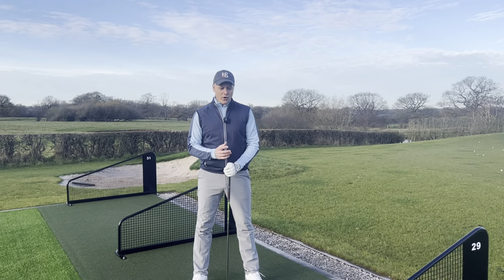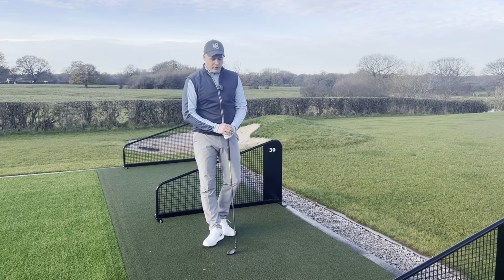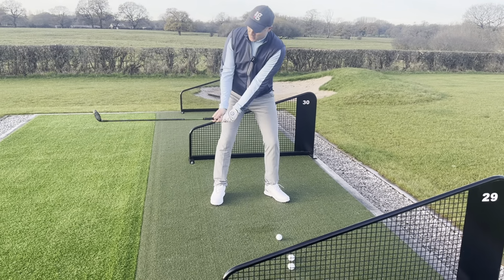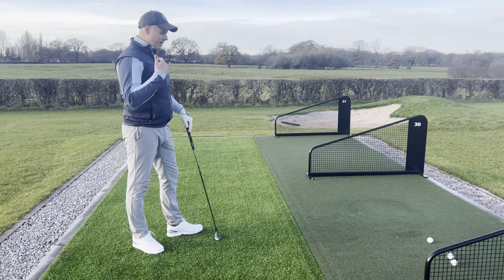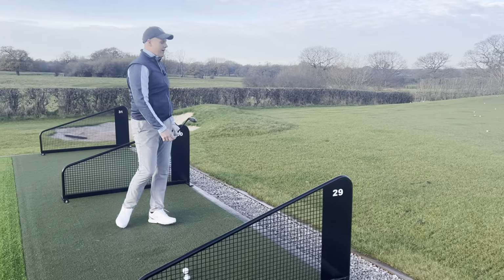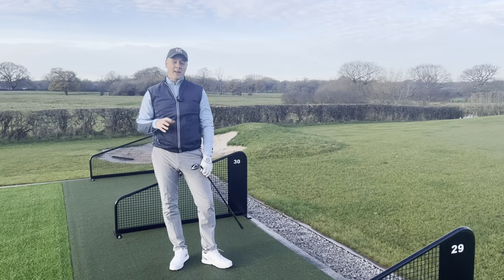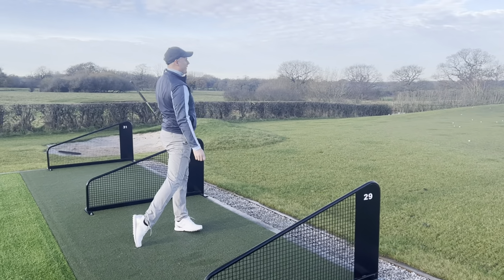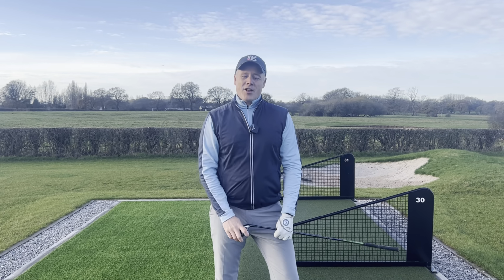LLG 5 MINUTE FIX - OVERTHINKING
Overthinking before your swing? check out this 5 minute fix for our tips and tricks on how to stop overthinking and focus better.